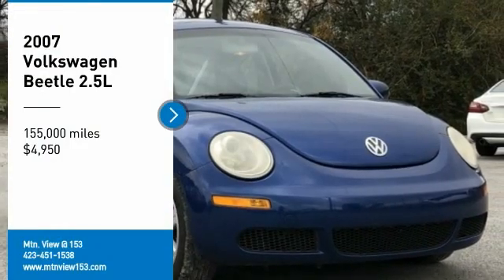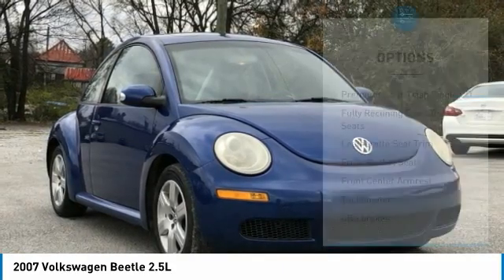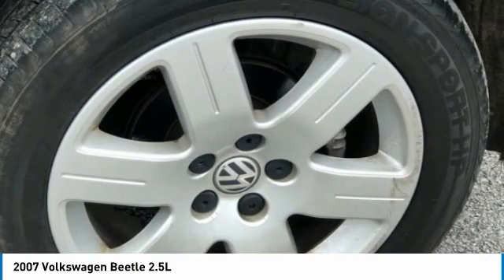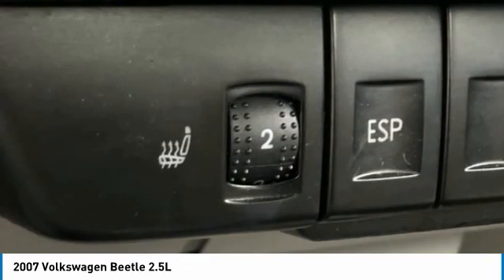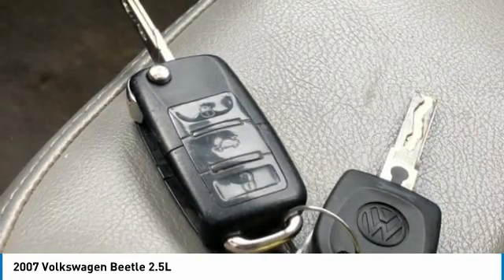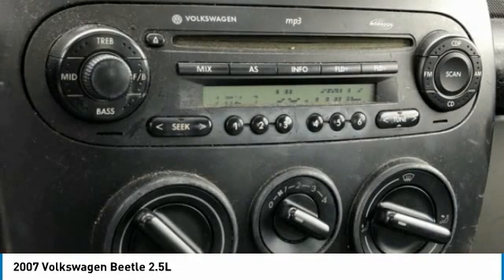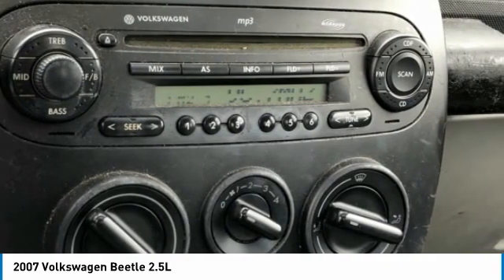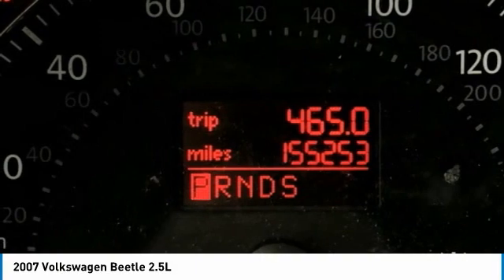2007 Volkswagen Beetle 2.5L Blue in Chattanooga 29950A